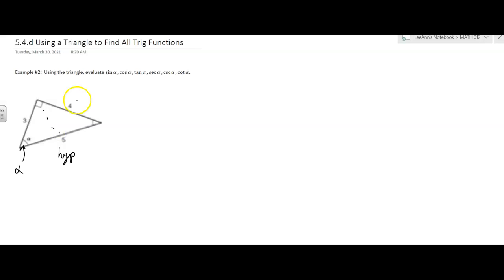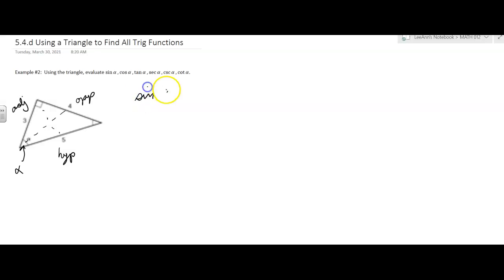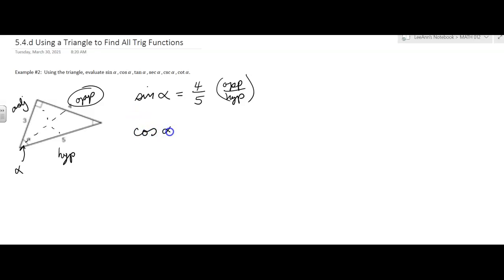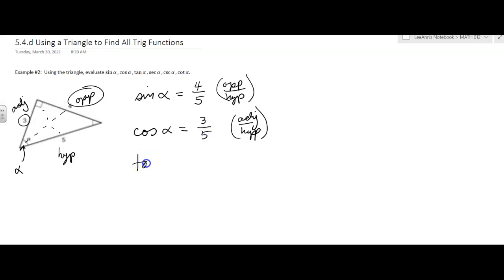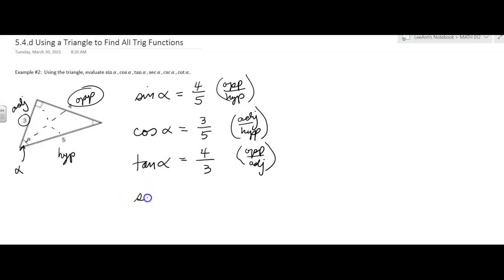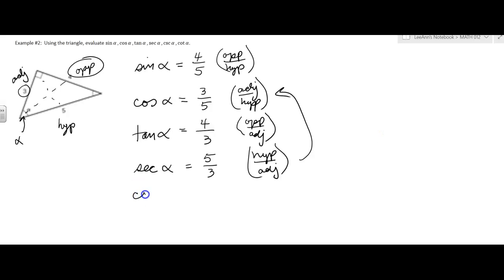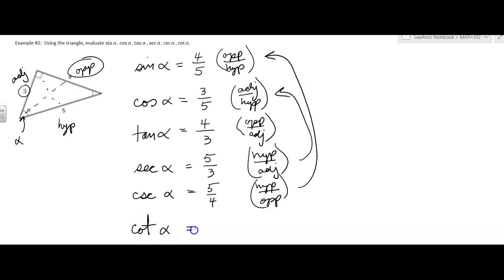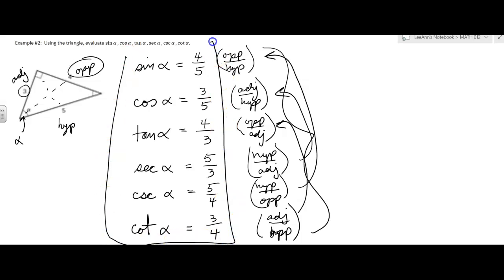5.4.d Using a Triangle to Find All Trig Functions